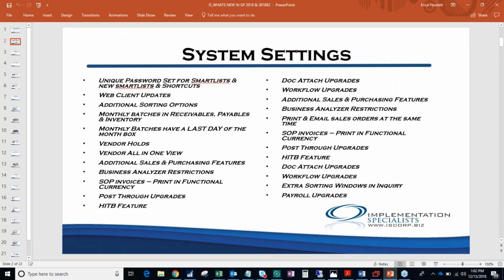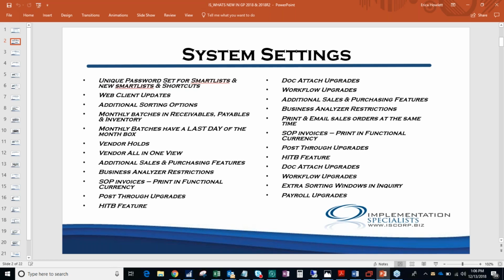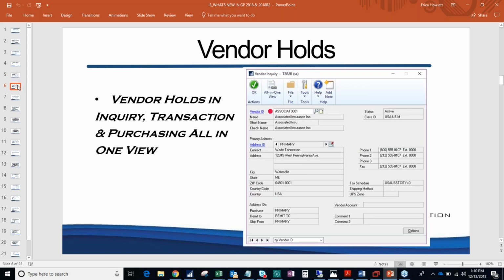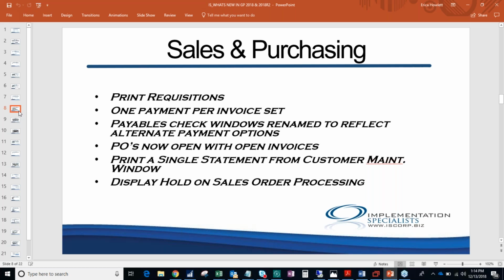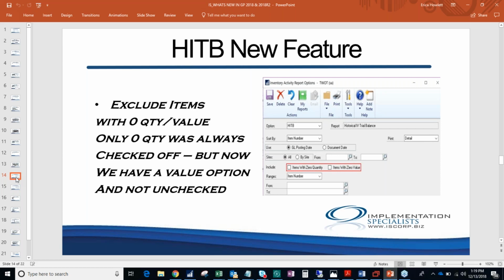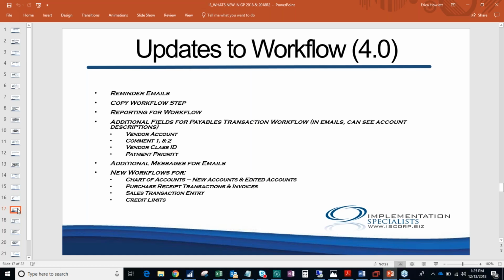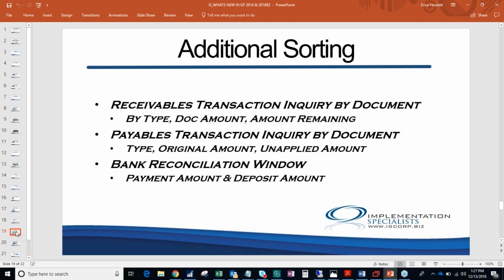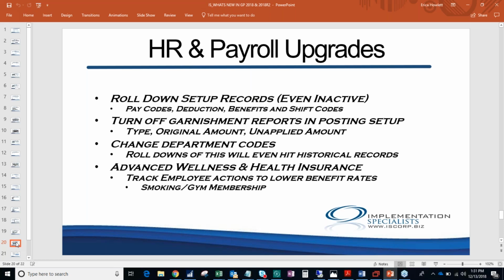What's new in Microsoft Dynamics GP 2018 R2 I Implementation Specialists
Join Implementation Specialists as we review what's new in Microsoft Dynamics GP 2018 R2.